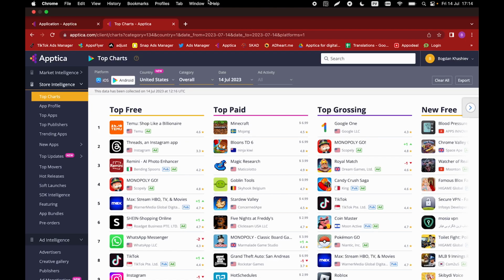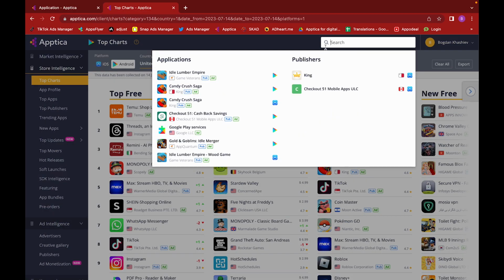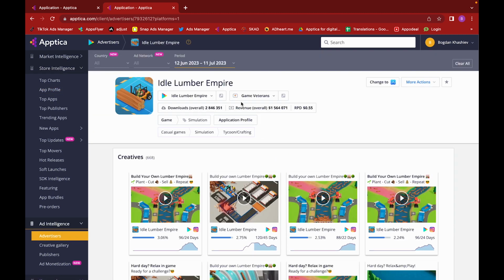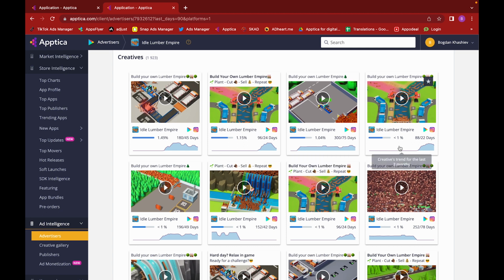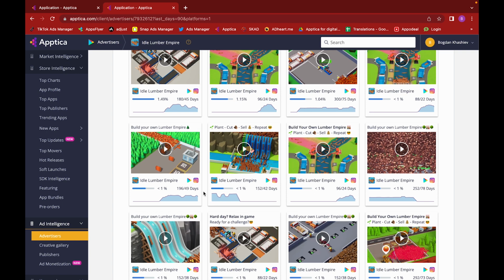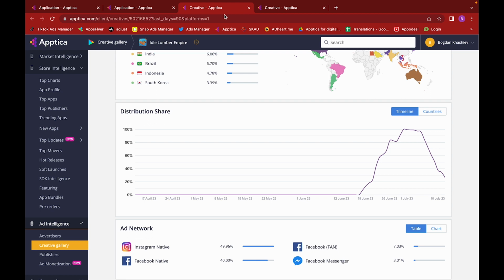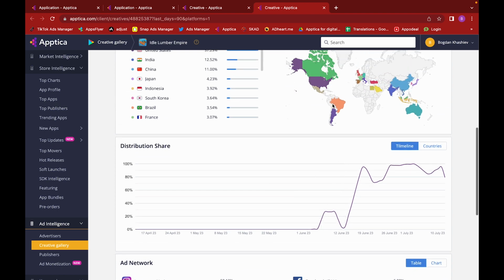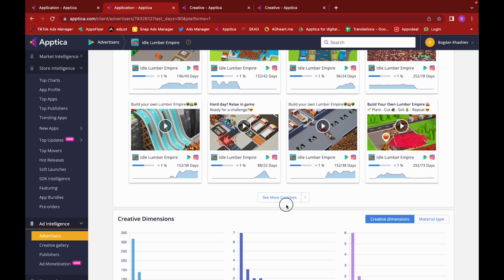Apptica Academy. UA Insights with AdQuantum. Video 3. Budget management and scaling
Explore user acquisition strategies for mobile applications and various related insights with Bogdan Khashiev, User Acquisition Team Lead at AdQuantum.

In the final video we have talked about:

💡Assessment of scale potential
💡Horizontal scale vs vertical scale
💡Building new hypotheses, reaching new audiences
💡Scale and descale within SKAD

Timestamps:
00:00 Introduction
00:29 3 broad categories of scaling options
01:14 2 options for scaling of new creatives
02:20 Case study: new creative concepts and their implications for Lumber Empire app
05:46 Scaling of existing ad hypotheses
07:01 Scaling of new hypotheses
07:26 Vertical scaling vs horizontal scaling
10:58 Recommendations how to work with SKAdNetwork campaigns
11:58 A brief recap

Apptica Academy is a platform with free online courses for professionals in app industry.